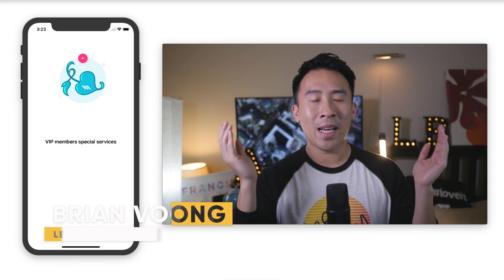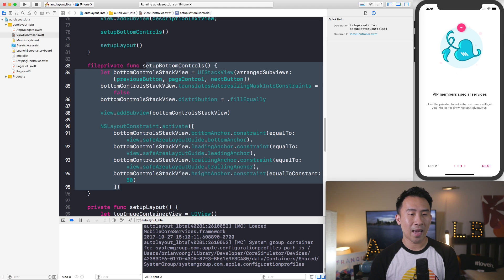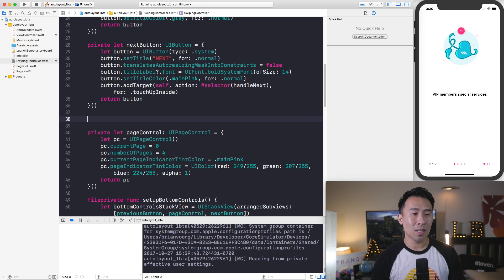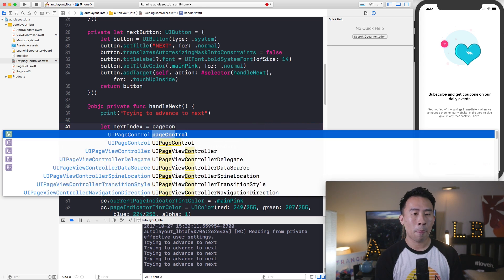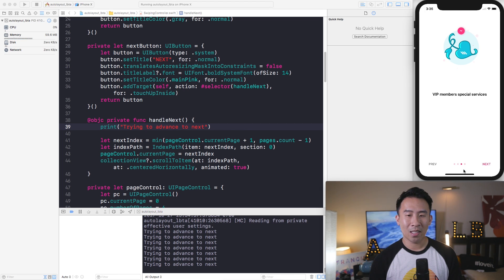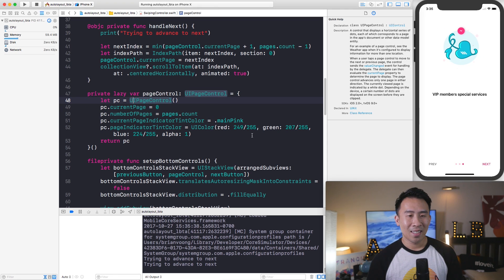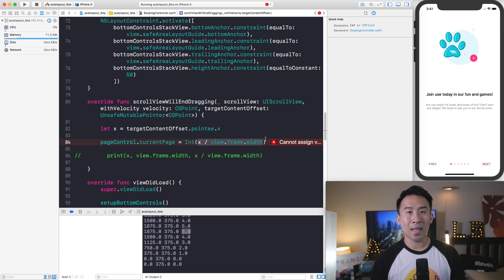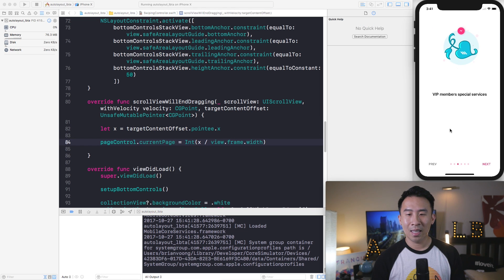Swift: Autolayout Controls For Swiping/Paging (Ep 6)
Today we look at implementing some controls that allow use to page through our walkthrough guide.  This is interesting since it comes UI with some bit of algorithm logic.  Enjoy.